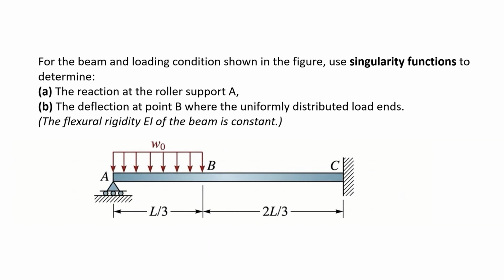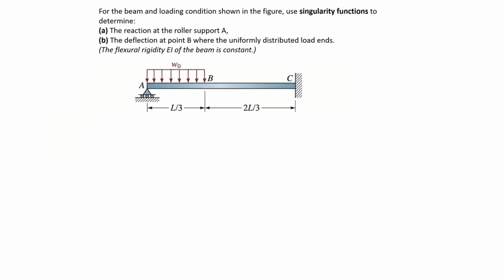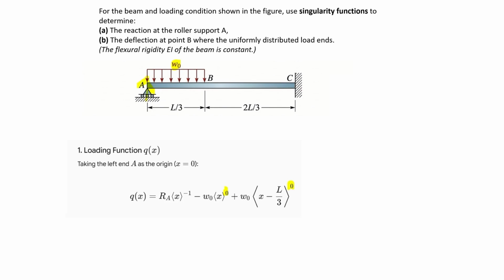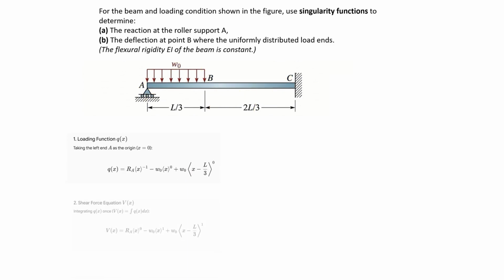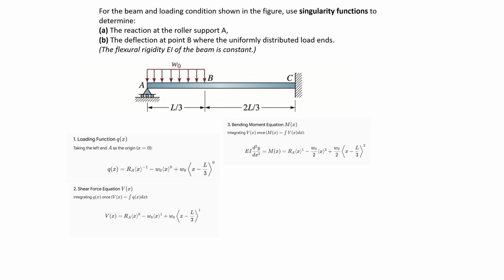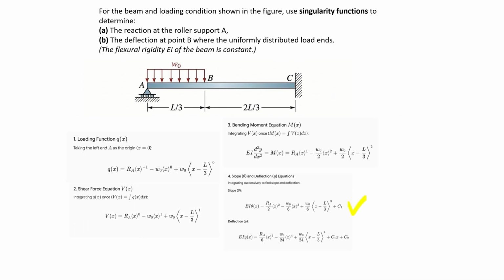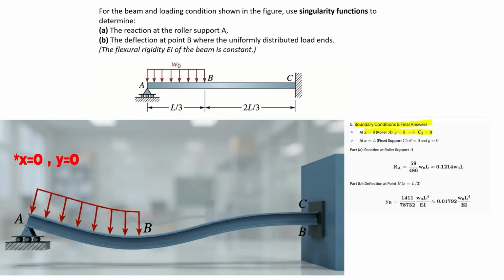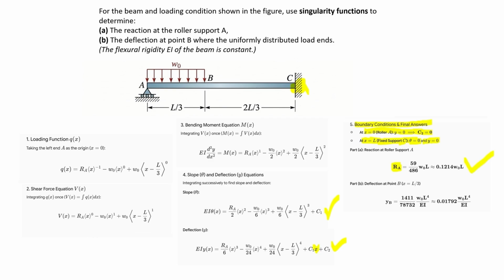The Easiest Way to Solve Beam Deflection (Singularity Functions)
Master engineering mechanics by solving a beam problem using singularity functions. Learn how to calculate reaction forces and beam deflection with this simple, step-by-step logic.

This tutorial breaks down the process of analyzing a beam under a uniformly distributed load. If you are a student or an engineer looking to simplify your calculations, this walkthrough focuses on the core principles rather than complex, unnecessary formulas. You will see exactly how to set up the equations and interpret the results for point B and support A.

By following this method, you will gain a clearer understanding of how singularity functions apply to structural analysis. We avoid standard shortcuts to ensure you grasp the foundational mechanics behind the math, making future problems significantly easier to handle. Whether you are prepping for an exam or just need a refresher on structural load analysis, this breakdown provides the clarity you need.